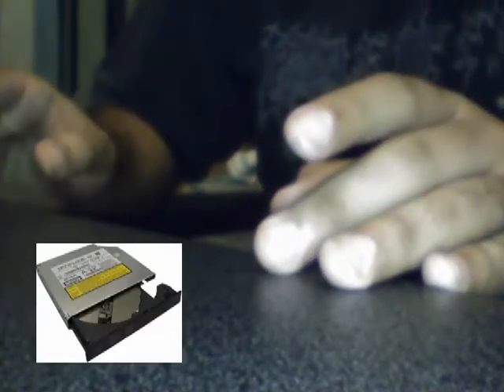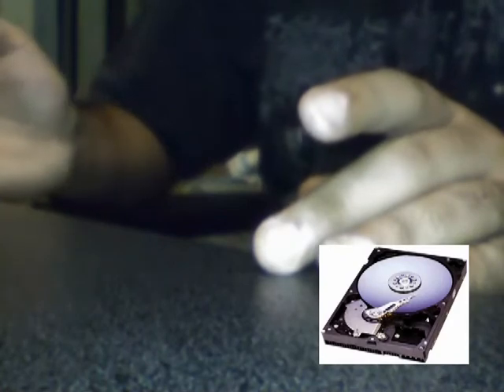How to recycle the old PC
How to Recycle old PC parts